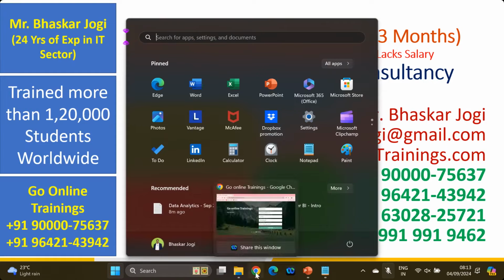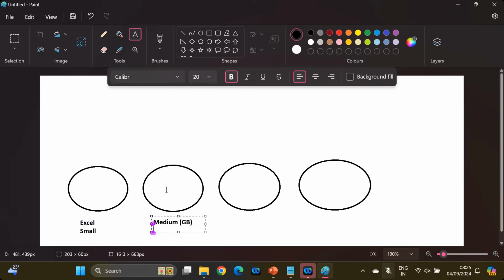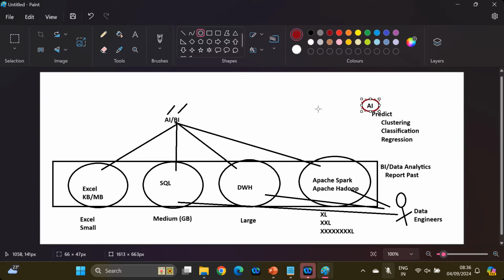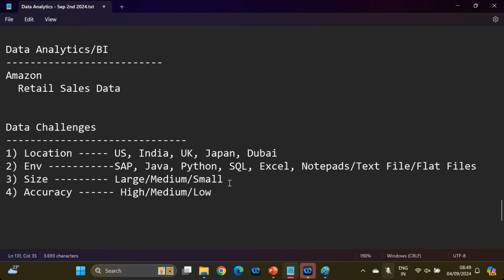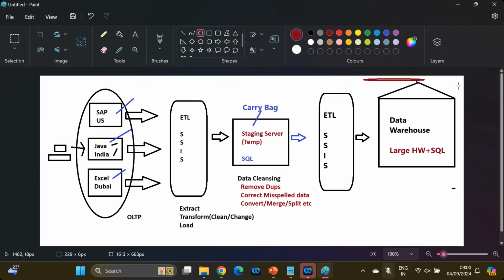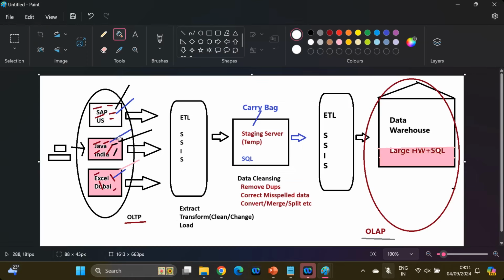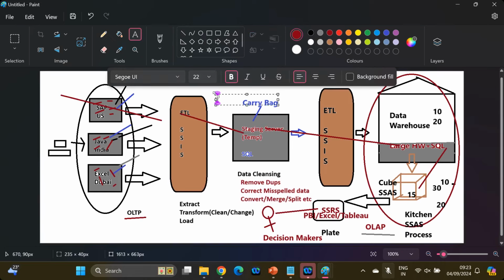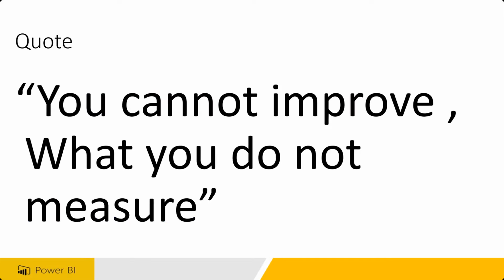Power BI Demos Part3 - Sep 4th 2024 | Bhaskar Jogi | Go Online Trainings | 90000 75637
Hi,

Developing IT skills is an excellent strategy for non-IT job seekers aiming to secure employment in the IT sector. This workshop will equip you with practical skills in data analytics and empower you to create meaningful insights using Power BI. Good luck.

New Data Analytics using Power BI Online batch starts on September 5th, 2024 @ 8 AM IST

Duration  : 45 days (Daily 1 hr)
Mode of Training : Online
Faculty   : Mr. Bhaskar Jogi

Eligibility for the course: Any graduate and any year passed out candidates.
No coding knowledge is required.

Regards
Team